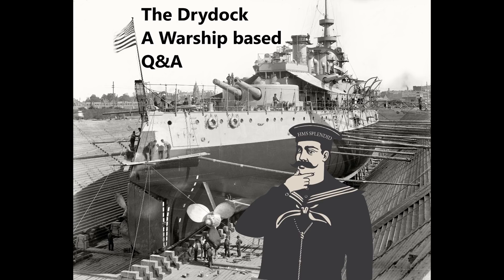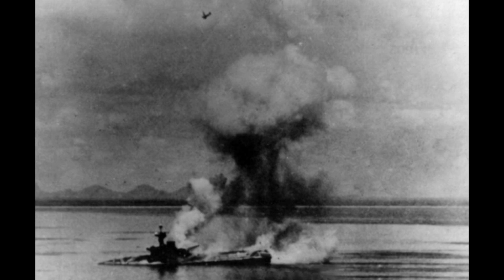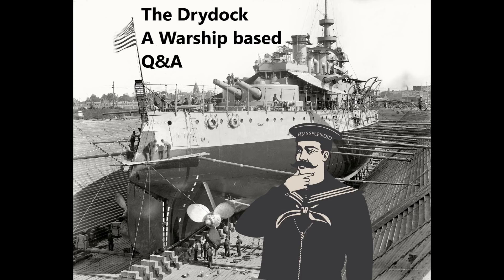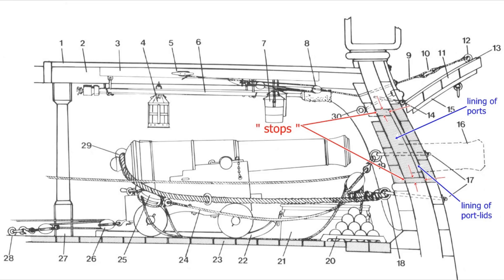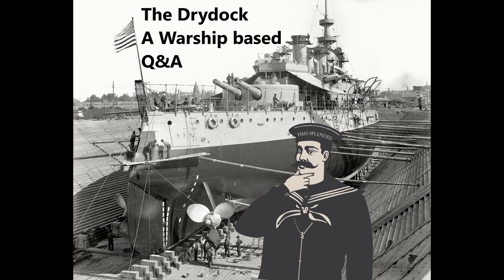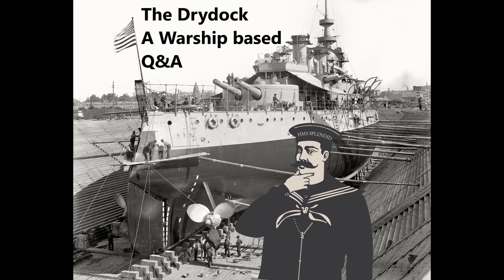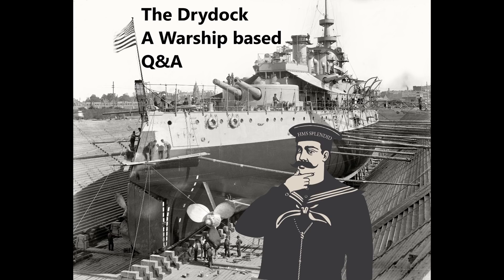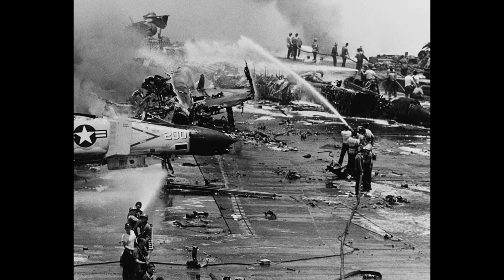The Drydock - Episode 091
00:00:38 - Did HMS Hermes 'armoured' deck help?

00:07:17 - Age of sail gunports?

00:11:14 - Small navies self-built warships?

00:18:27 - USS Forrestal fire

00:22:56 - IJN and rescuing survivors

00:25:59 - Turret placement

00:29:11 - 2nd Pacific Squadron with better crew and officers?

00:33:31 - Congreve rockets and potential future rocket developments?

00:43:28 - Harris diverting bombers to Coastal Command?

00:49:13 - Delayed start to WW2?

00:58:51 - Why didn‘t the admiralty take a look at the Great Eastern and order something similar (along with probably every gun in the UK)?

01:04:54 - Why did the allies even bother with the Arctic convoys after the invasion of Iran in 1941?  I know that the sea lanes were shorter and less congested but how could you justify that with a safe alternative via Iran located right next to India?

01:09:45 - Channel Admin